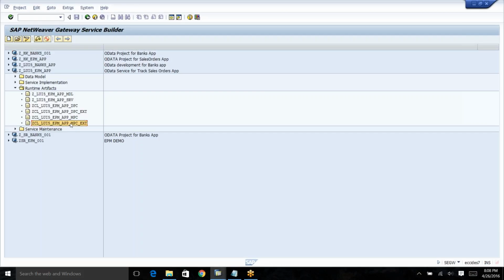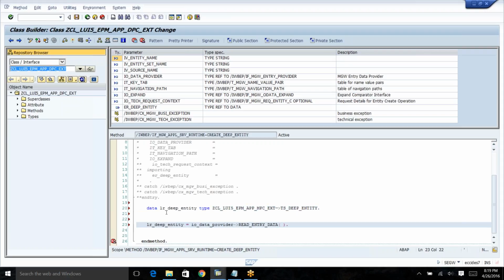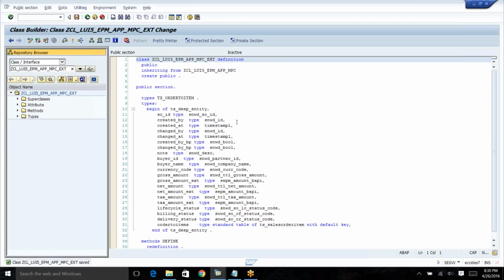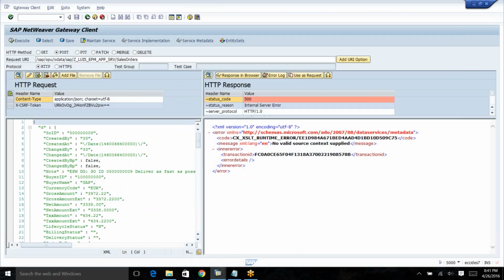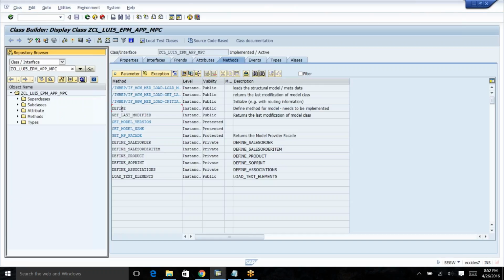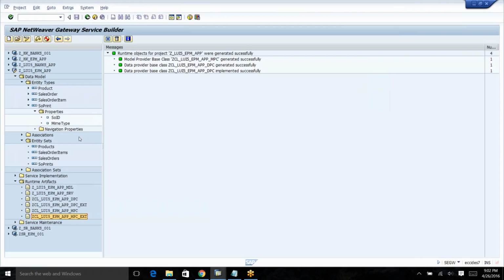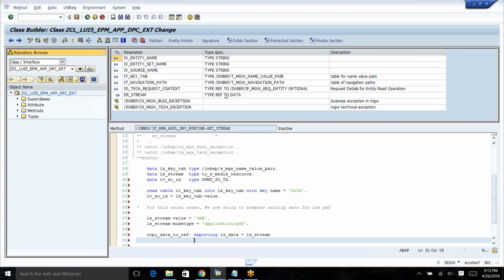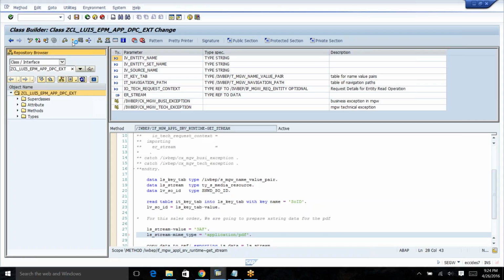14) Deep Insert & Media